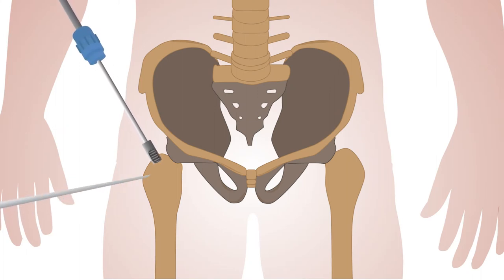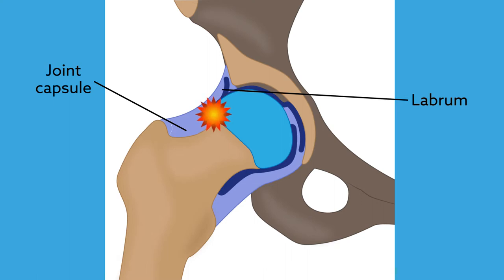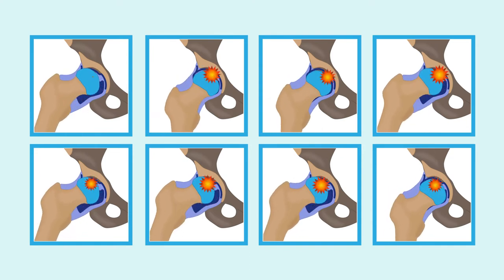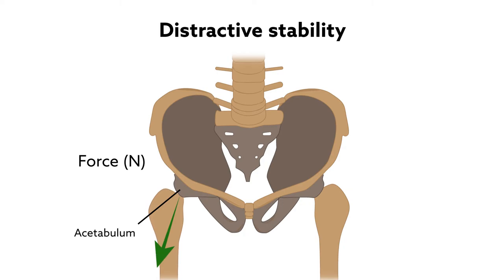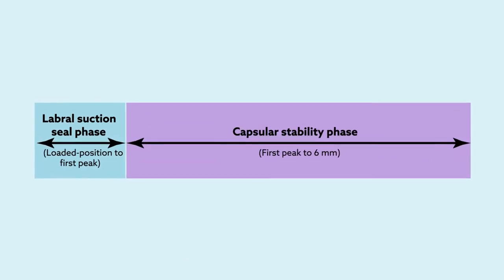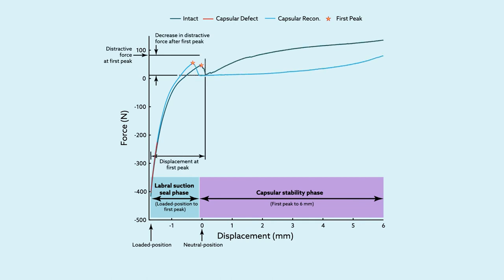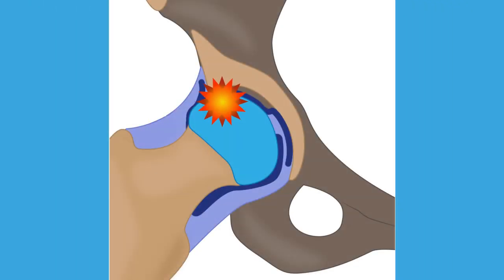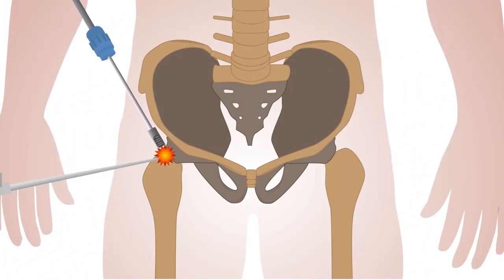Capsular defects, if not reconstructed, can lead to less stable hips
Fagotti et al. "Effects of Capsular Reconstruction With an Iliotibial Band Allograft on Distractive Stability of the Hip Joint." The American Journal of Sports Medicine (2018). doi: 10.1177/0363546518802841